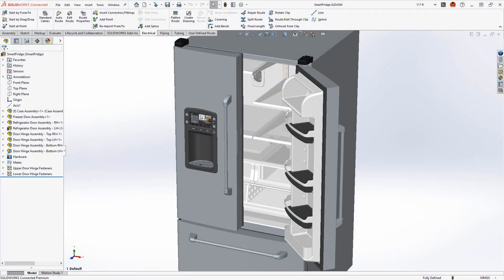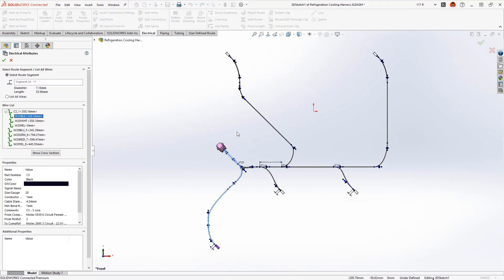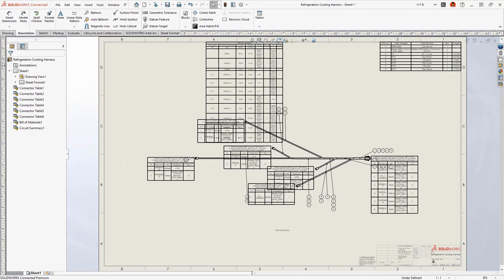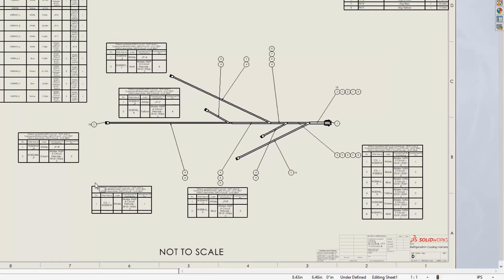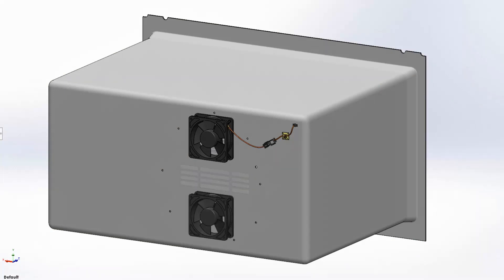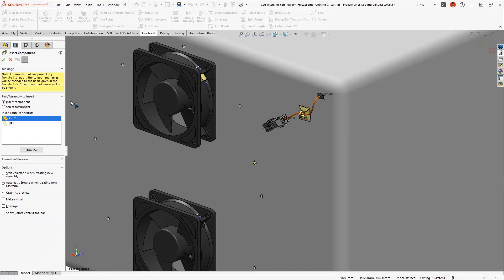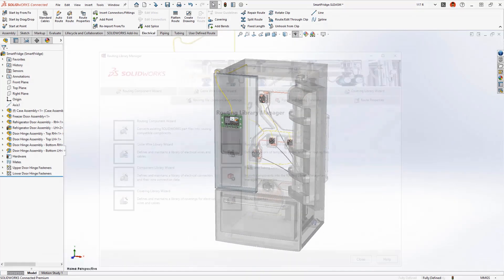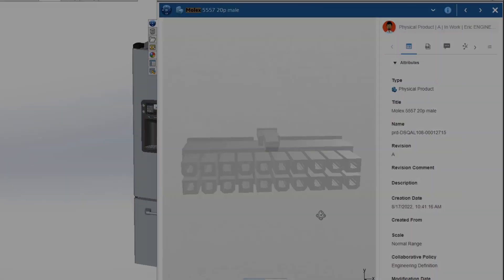What's New 2023 SOLIDWORKS Routing